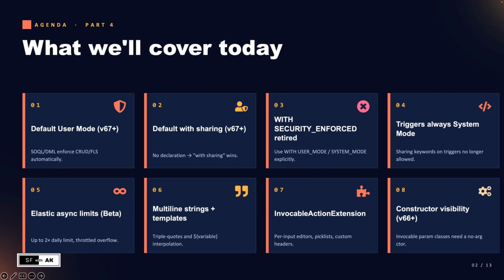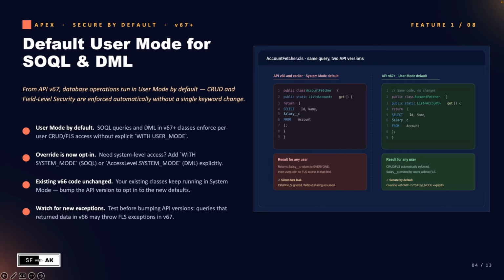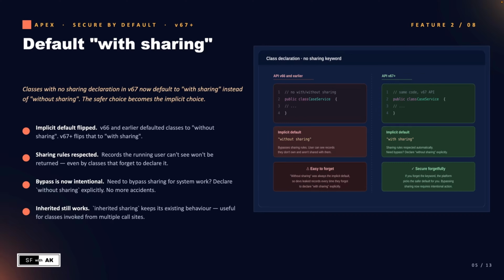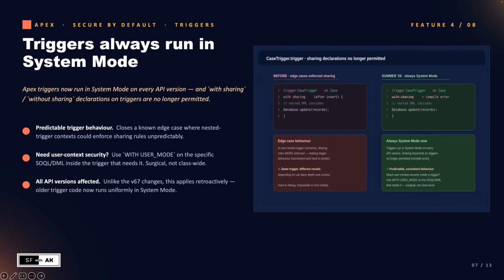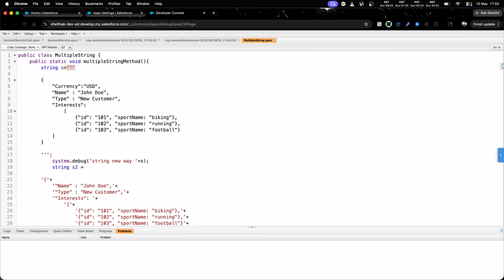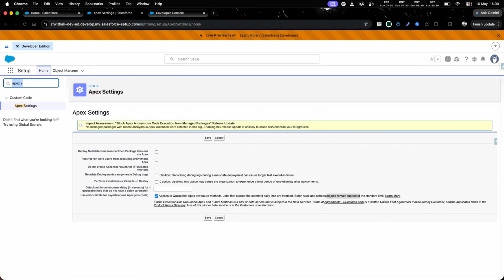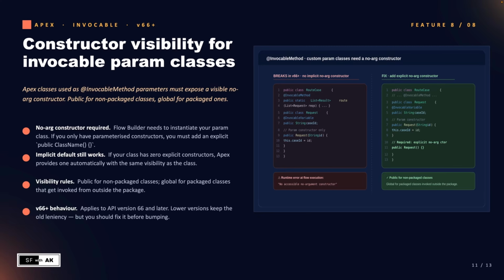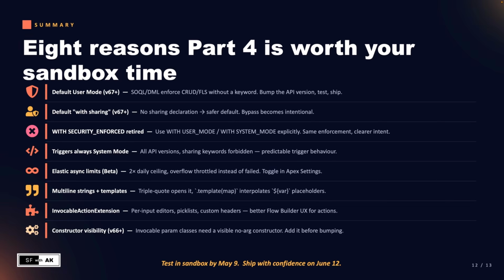Salesforce SUMMER 26 Release Updates Part 4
Eight Apex updates from Salesforce Summer '26 — covering secure-by-default code, async resilience, and developer ergonomics. If you write Apex, this is the release that quietly changes how your code behaves the moment you bump to API version 67.

⏱️ Chapters
00:00  Intro
01:33  Recap of Parts 1, 2 & 3 (20 features so far)
03:30  Feature 1 — Default User Mode for SOQL & DML (v67+)
06:53  Feature 2 — Default "with sharing" (v67+)
09:09  Feature 3 — WITH SECURITY_ENFORCED retired
10:10  Feature 4 — Triggers always run in System Mode (all versions)
10:35  Feature 5 — Elastic async limits (Beta)
12:12  Feature 6 — Multiline strings + templates
15:13  Feature 7 — InvocableActionExtension metadata
18:43  Feature 8 — Constructor visibility for invocable param classes (v66+)
22:27  Recap of all 8 features

- Part 4 — Apex (you're here)

💬 Drop a comment with the Apex feature that surprised you most — I read every single one and they shape what I cover next.